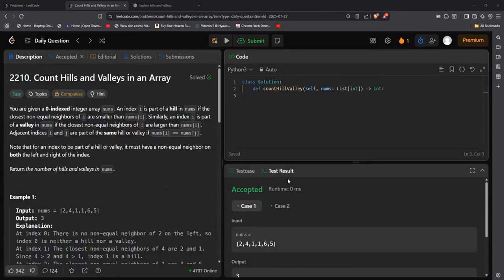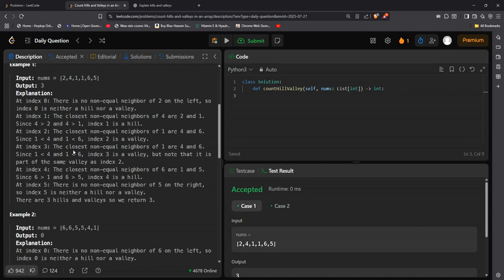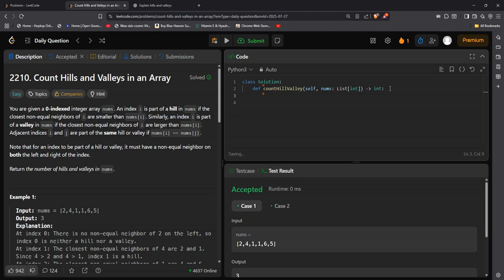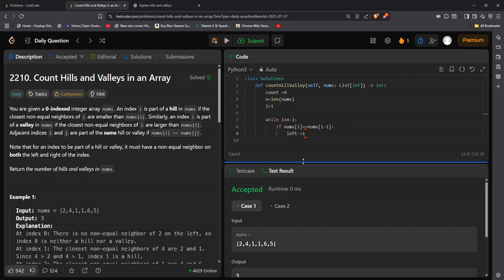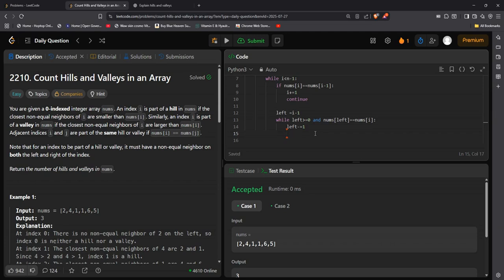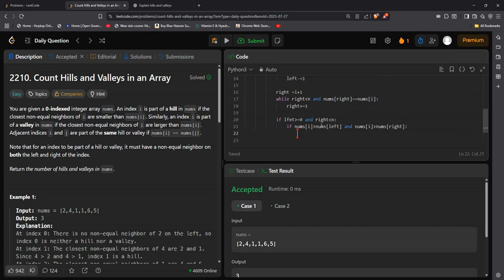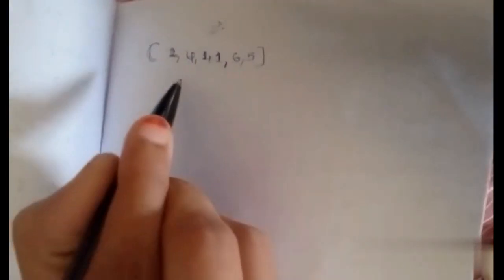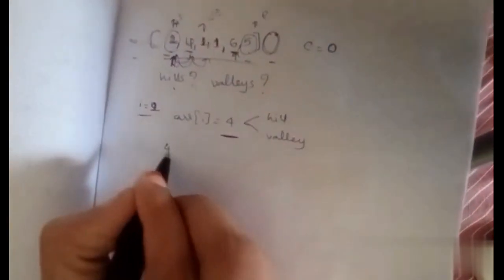2210.Count Hills and Valleys in an Array | Python Logic Explained Step-by-Step 💻📊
🧠 Want to master array problems in Python? In this video, we dive deep into how to count HILLS and VALLEYS in a list — a popular coding problem that tests your logical thinking!

🎯 What You'll Learn:
- What exactly are hills and valleys?
- How to handle duplicate values and edge cases
- Step-by-step logic building
- Clean Python code walkthrough with full explanation
- Real interview-level test cases